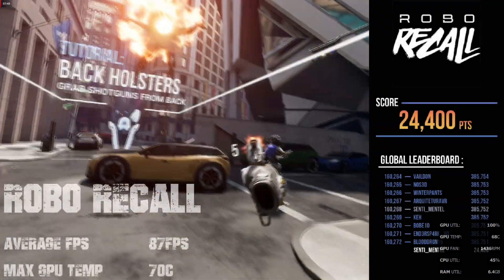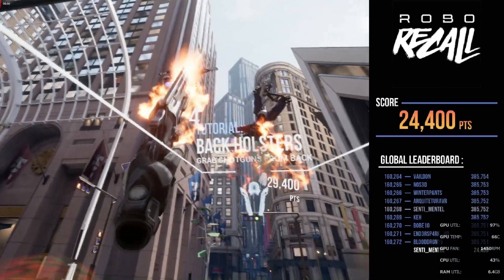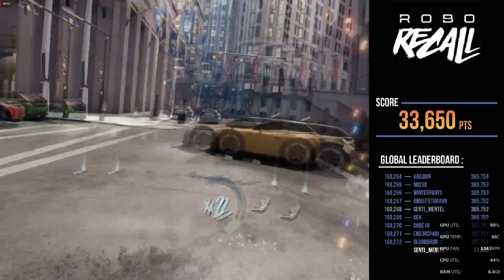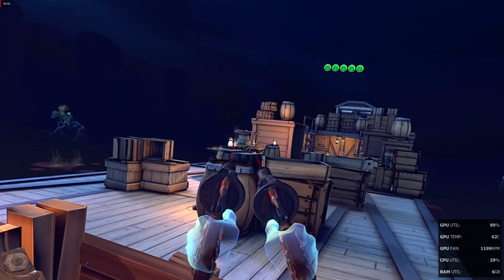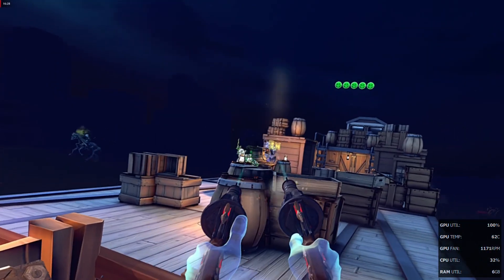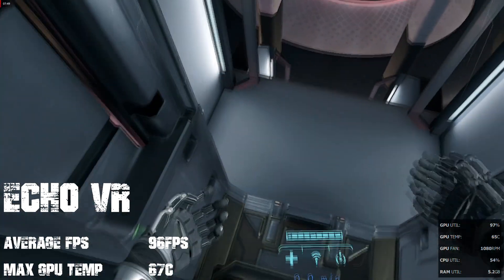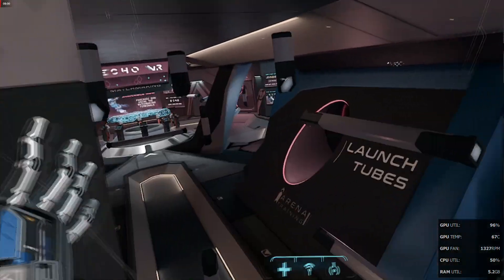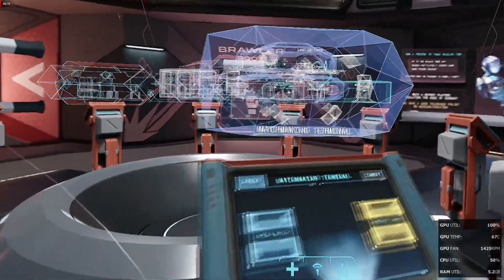Let's build a VR Gaming PC! It's Portable!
Hey Guys, I recently bought an Oculus Rift, and its something I wanted to share with Friends and Family so I needed to build a more portable PC that can be easily transported to share VR with as many people as I can. This video covers a lot of information so I will link all of the parts used below, as well as all my normal social media links and a link to my new Discord server. Come join us!

Parts Used in this build:
Ryzen 5 1600
Asrock A320M Pro 4
Bitfenix Prodigy M
PNY 120GB
Asus Dual Rx 580 8GB
Corsair Cx 650M